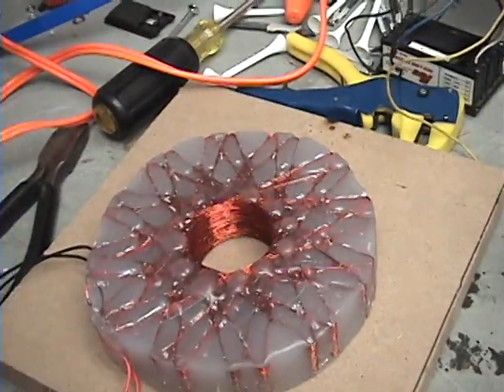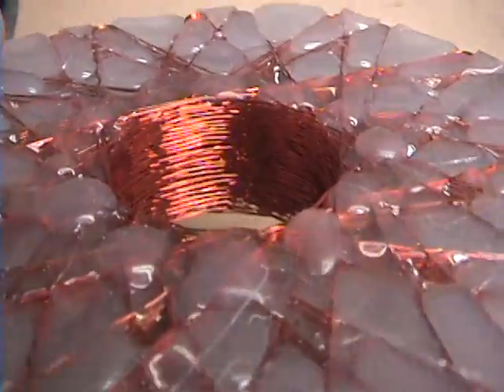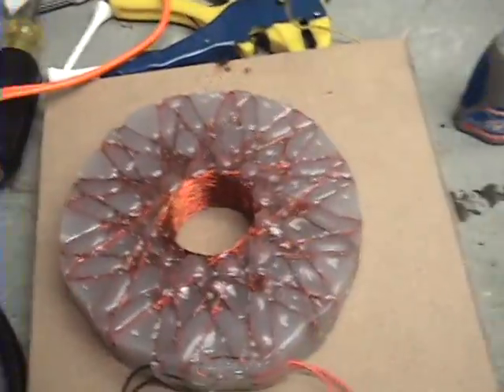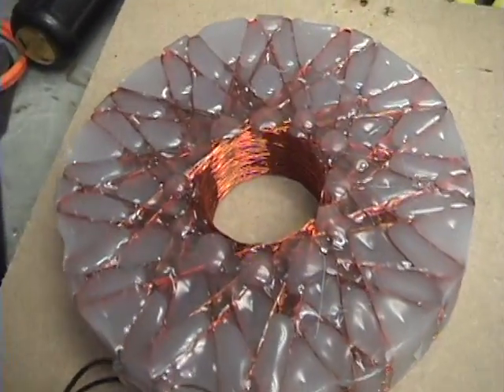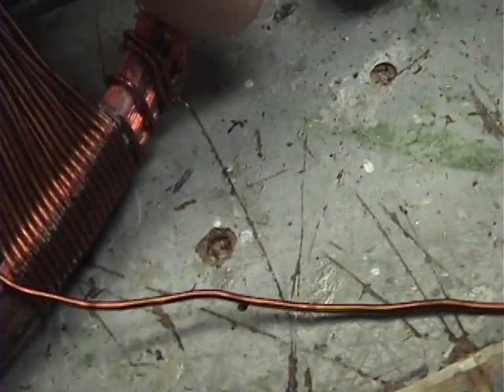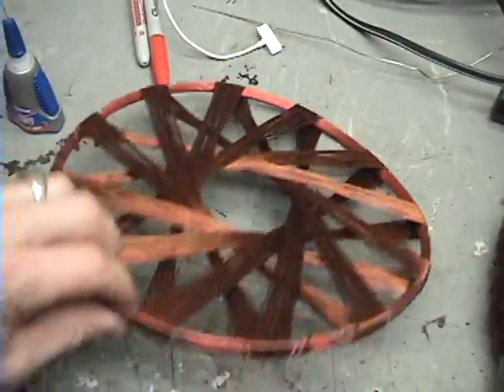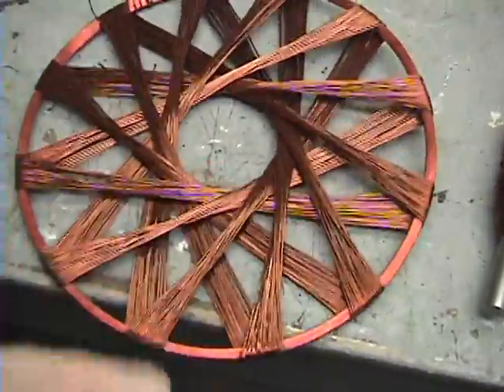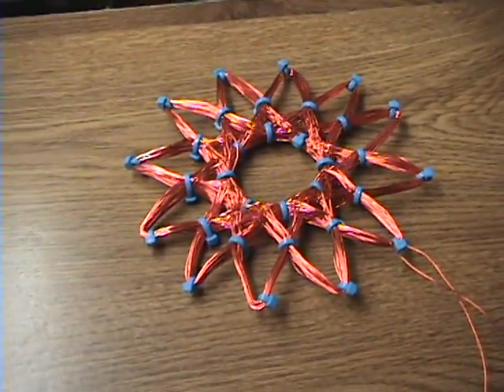Rodin coil / starship coil update (TEST 4)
You mush understand the math to make high quality coils!!!